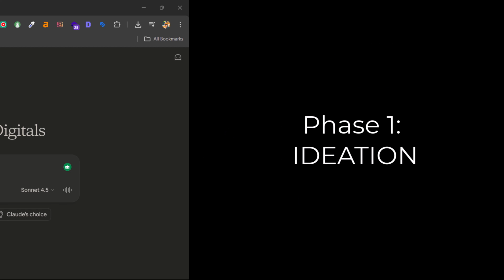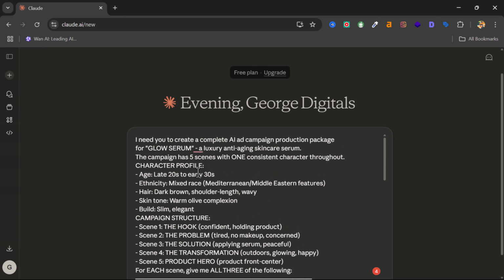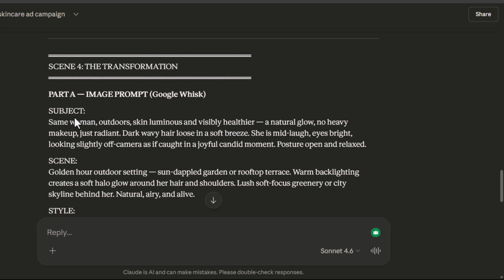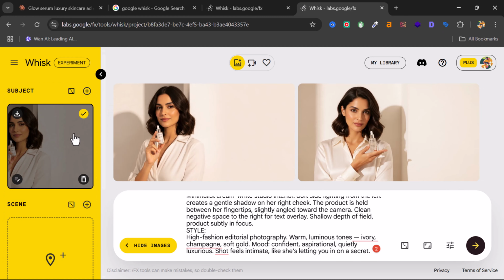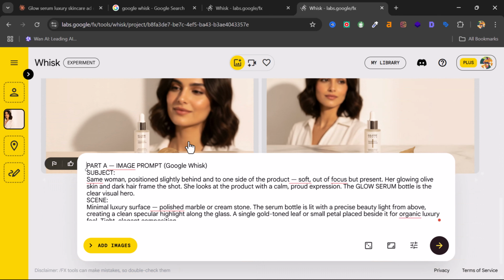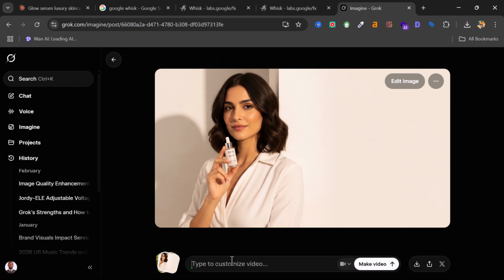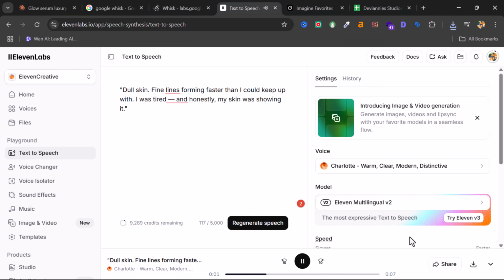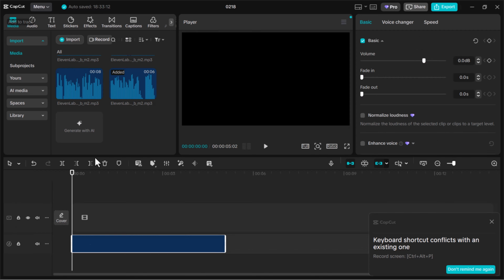How I Create Consistent AI Character Ads That Brands Pay Me $4K+ For (Free Tools)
Every ad in this video was made with AI. Same face across 5 different scenes. And brands pay me $4,200+ per campaign to create these.

Today I'm showing you my exact 3-phase workflow using completely FREE tools so you can either do this yourself or hire someone like me to do it for you.

🎯 THE 3-PHASE SYSTEM:
- Phase 1: Ideation (Claude AI)—Design your campaign strategy
- Phase 2: Generation (Google Whisk, Grok, ElevenLabs) - Create the assets
- Phase 3: Production (CapCut)—Polish into final ads

💼 WORK WITH ME:
I have 5 client slots available this month for brands doing $30K+/month in revenue.
The first strategy call is FREE—I'll map out your entire campaign.

⏱️ TIMESTAMP:
0:00 - Hook: The Final AI Ad
0:24 - The Problem with Traditional Ad Production
1:20 - Phase 1: Ideation (Claude AI)
3:14 - Phase 2: Generation - Images (Google Whisk)
6:32 - Phase 2: Generation - Video (Grok)
8:03 - Phase 2: Generation - Voiceover (ElevenLabs)
9:16 - Phase 3: Production (CapCut)
10:42 - Final Ad Reveal
11:22 - How to Work With Me

📊 REAL RESULTS:
- $4,200 for 8 video ads delivered in 48 hours
- 50-100 ad variations per campaign
- Same consistent character across every scene
- Zero traditional production costs

This workflow is perfect for:
✅ Brands running paid ads who want to reduce production costs
✅ Freelancers wanting to offer AI ad services to clients
✅ Marketing agencies looking to scale content creation
✅ Anyone interested in AI-powered content creation

Next video: I'm creating talking AI avatars that actually speak for a fashion brand campaign. It's going to be insane.

ABOUT ME:
I help brands create professional AI-generated ad campaigns that look indistinguishable from traditional photoshoots—at a fraction of the cost and time. If you're spending thousands on models, photographers, and studios, there's a better way.